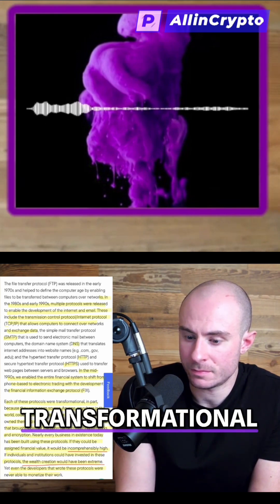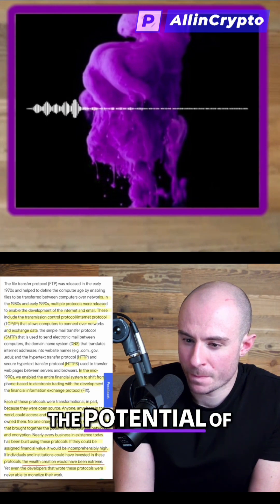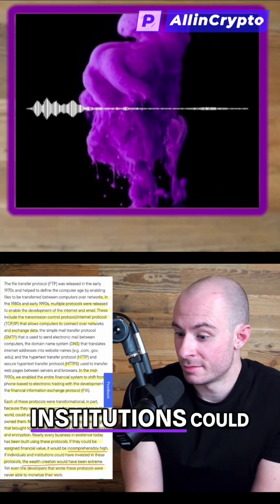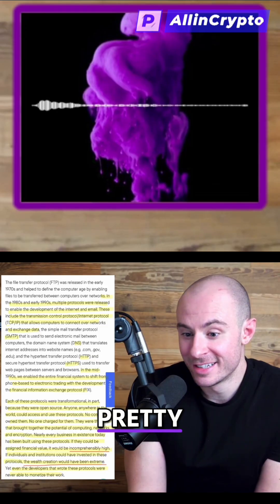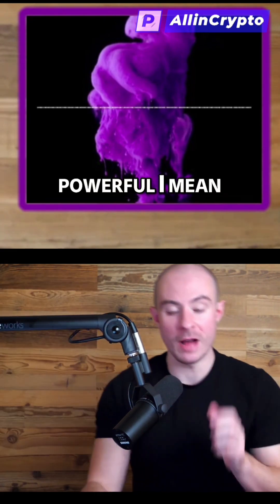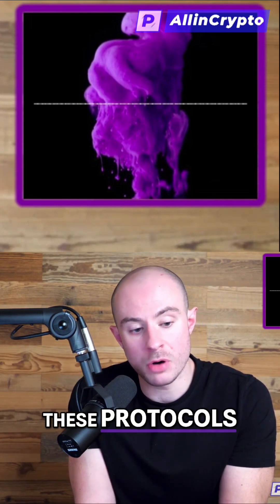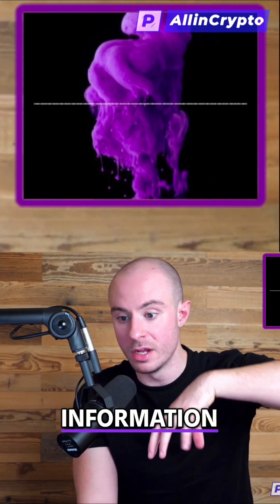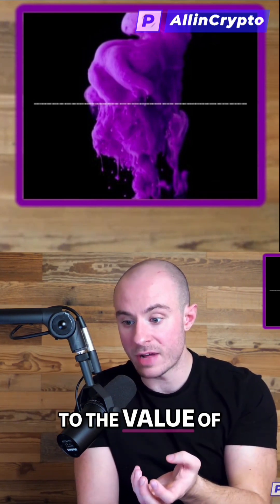Open Source Protocols: The Unseen Foundation of Business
These protocols—open-source and accessible worldwide—powered the internet revolution. Like digital glue, they connected networks and encryption. Now, understand the future 'internet of value' being built on them.